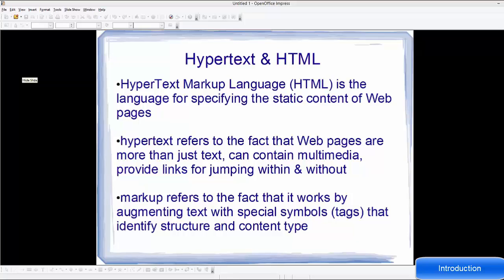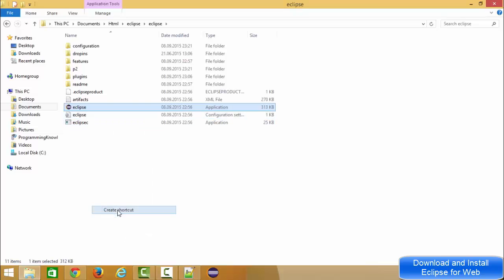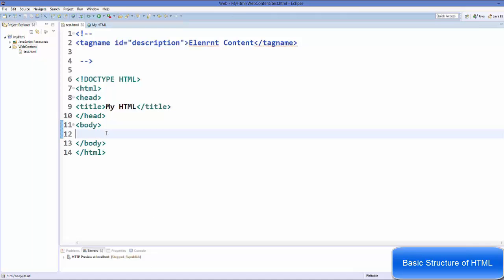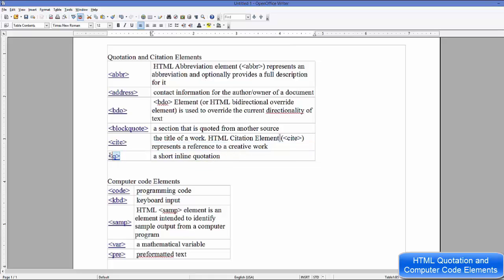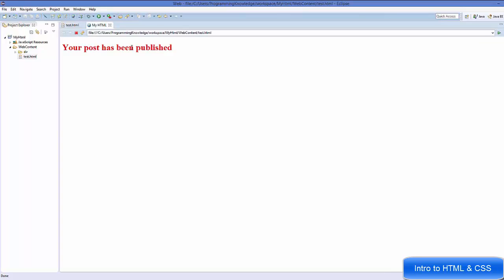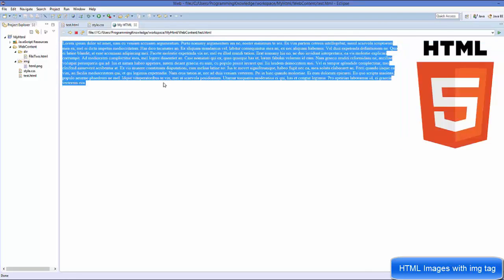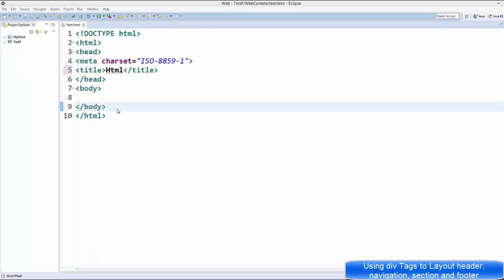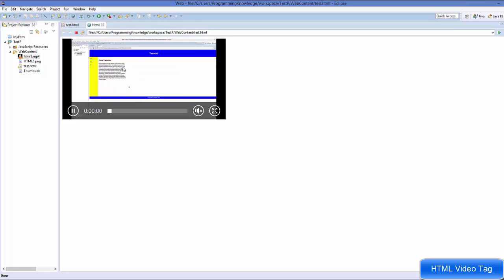HTML Crash Course For Beginners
Hi Welcome to this course on HTML Crash Course For Beginners.
HTML and CSS are the two most important languages for a new web developer to learn. They are also the easiest.
Taking a step-by-step approach, this course will have you learning by doing from scratch.

00:00:00  1 # Introduction
00:09:19  2 # Download and Install Eclipse for Web
00:22:49  3 # Basic Structure of HTML
00:35:24  4 # HTML meta tags
00:41:18  5 # HTML Headers , Paragraphs and text Formatting tags
00:47:42  6 # HTML Quotation and Computer Code Elements
00:57:35  7 # HTML Link tag
01:04:31  8 # Intro to HTML & CSS
01:13:36  9 # HTML Images with img tag
01:22:40  10 # HTML Lists (Ordered Lists, Unordered Lists, Definition Lists)
01:29:36  11 # HTML Tables
01:38:35  12 # Using div Tags to Layout header, navigation, section and footer
01:45:35  13 # Html5 Section, Header, Footer and Nav
01:49:45  14 # HTML Video Tag